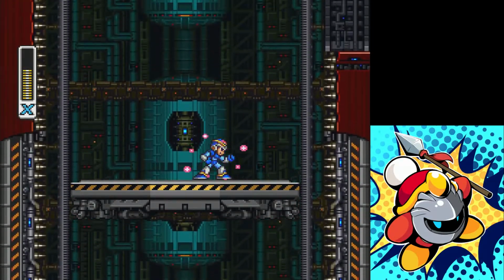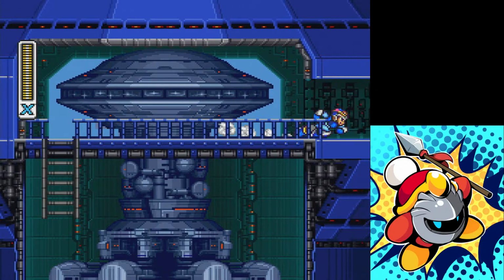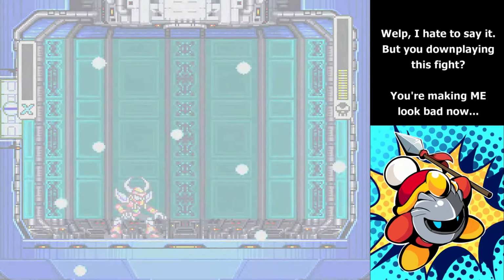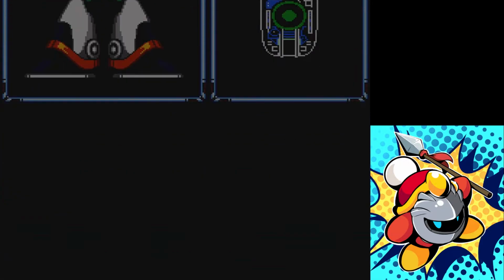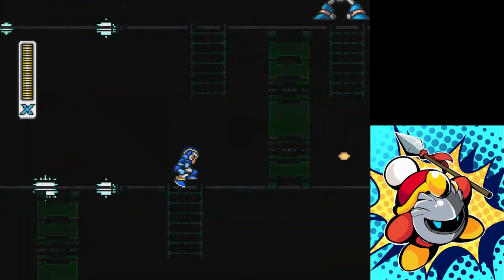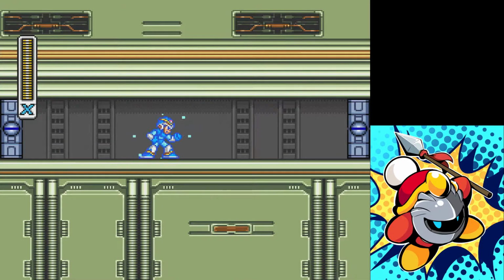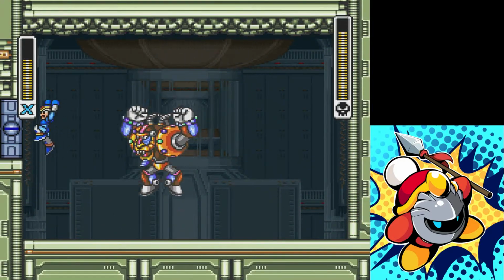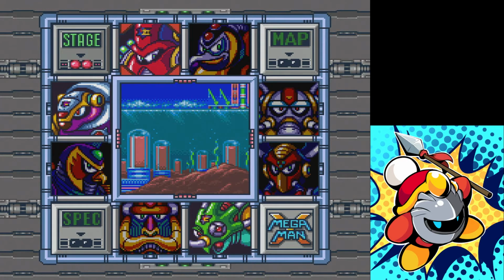Mega Man X: Soft Type 03 - In Soviet Russia, Mandrill Sparks You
Mega Man X, Zero, Sigma and Vile are copyright of their creators.
Mega Man X was developed and published by Capcom.
Mega Man X: Soft Type was created by Hart-Hunt.

Next up on our list of doom and gloom is Boomer Kuwanger and Spark Mandrill!  Boomer Kuwanger is the Cut Man of this game, but his stage is DEFINITELY not the first stage you should go to, especially in this modification.  You'll have to do some tricky wall jumps and some evasive maneuvers and the enemies you'll run into require some extra firepower.  You also want to have the arm parts to charge up Shotgun Ice to slide out for a Heart Tank.  Boomer Kuwanger is an interesting boss where it's very possible to fight him with the usual strategy, but there is a point where you can stick to the ground and take him out with well-placed shots.

Spark Mandrill is DEFINITELY a stage you want to save for mid-to-late game.  His level is pretty rough, even more so when you have the power still going despite wrecking the place with Storm Eagle's airship.  Here, you'll deal with the lights going on and a beefed up Thunder Slimer.  Despite that, you should be okay if you've taken out this many Mavericks by now.  However, Spark Mandrill is one of the harder contenders you'll face, having the power to erase your life bar in seconds if you're not careful.  Don't forget that Shotgun Ice!

Here's the list of the changes below:
- AI changes: Regular enemies, bosses and minibosses have had their AI enhanced, making them more responsive and faster, among other things.
- Enemy stat rebalances: Enemies have had their HP rebalanced and they usually deal more damage.
- Player stat rebalances: Ammo has been reduced, and each of the weapon's costs have been rebalanced. Damage done by weapons have been rebalanced as well (The Hadouken isn't a 1-shot anymore), both against regular enemies and bosses. Some weapons had their speed rebalanced. The body upgrade has been nerfed to 25% damage reduction.
- Infinite lives.
- Dialogue changes.
- Death counter in the pause screen.
- Each of the bosses can now be rebattled.
- Each of the Maverick stages can be exited without having beaten it first.
- Hadouken capsule only requires 1 visit. Doesn't require all stages beaten.
- Custom Title.
- Other rebalances and small additions.